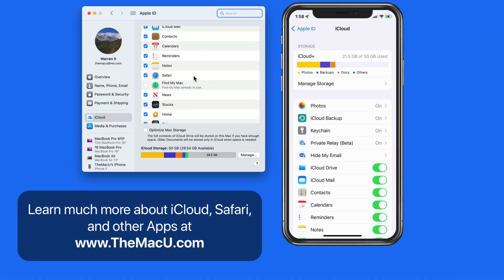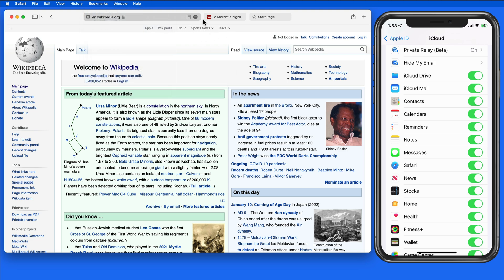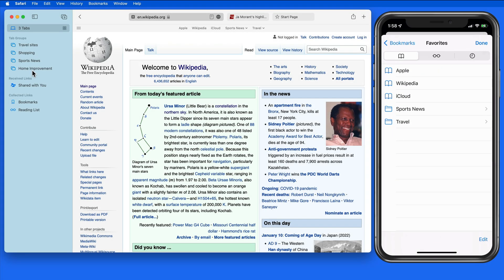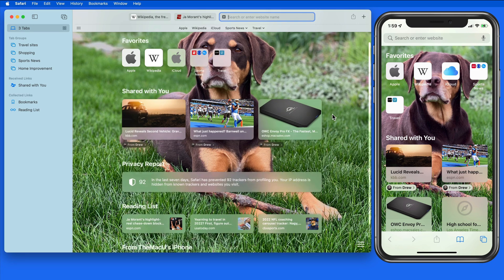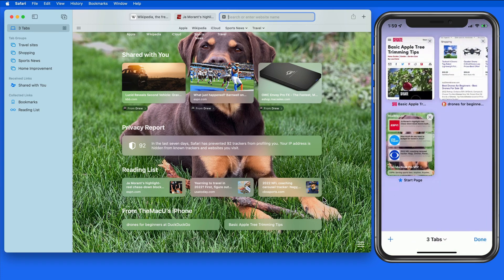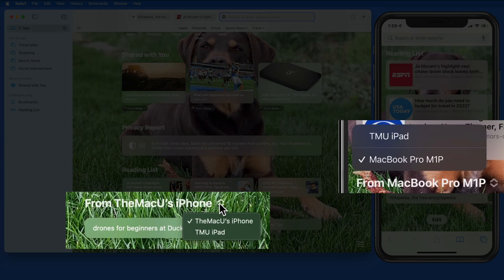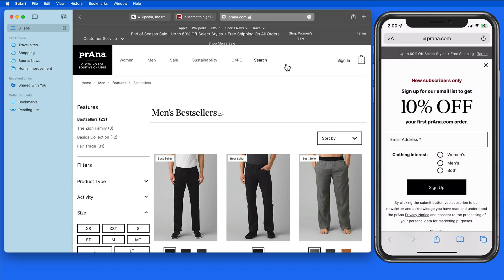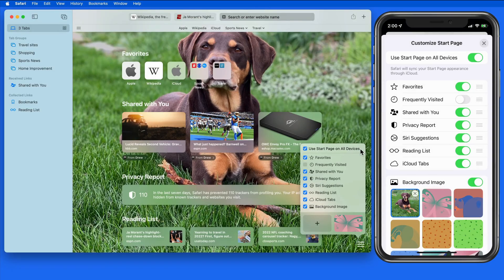How to use iCloud to sync Bookmarks and Tab Groups with Safari on your iPhone, iPad & Mac.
In this lesson from our full iCloud tutorial see how we can sync various aspects of the Safari browser to each device that is being synced with iCloud!

Learn more about using your Mac, iPhone, and iPad with detailed tutorials from TheMacU.com!